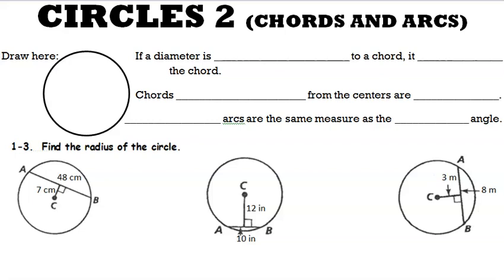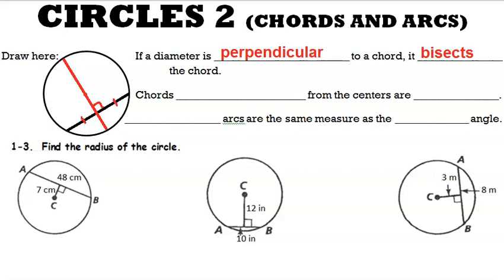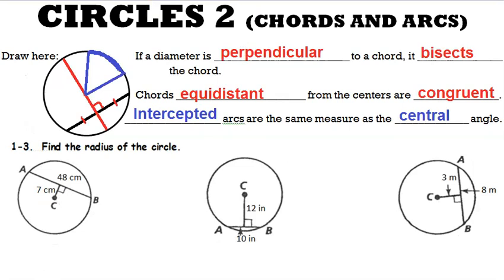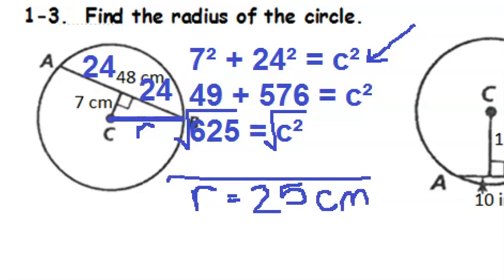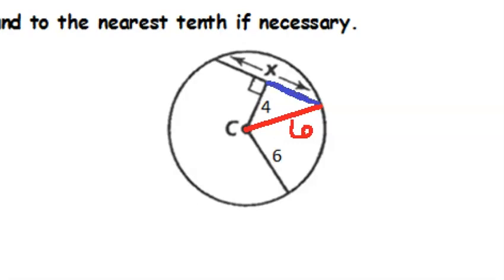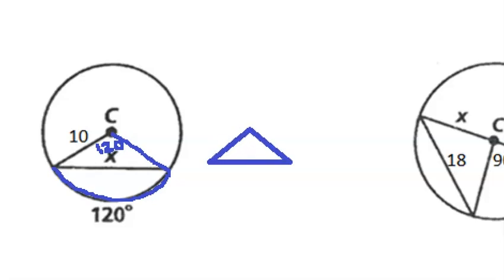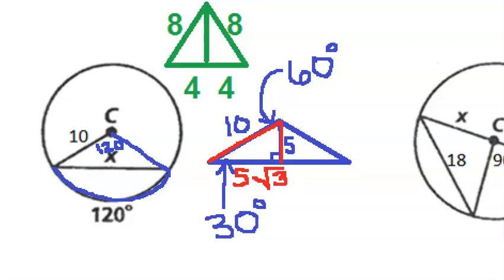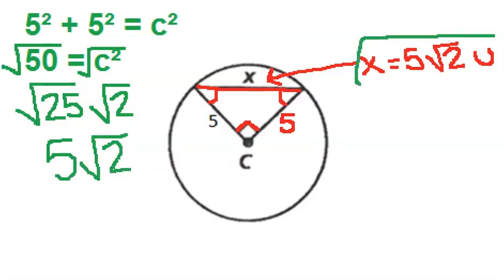CIRCLES 2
This video introduces the concept of a chord and how you can use rules of chords to find missing lengths, including the length of the chord itself or the length of a radius.